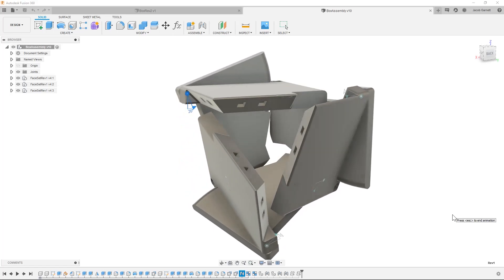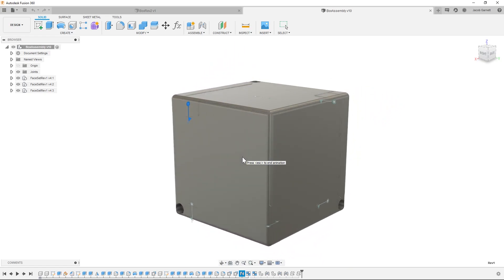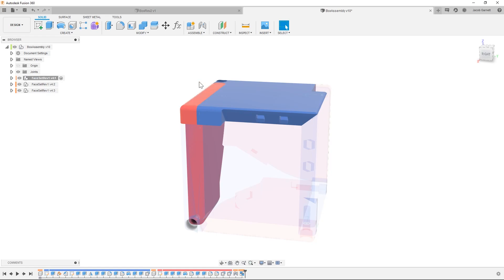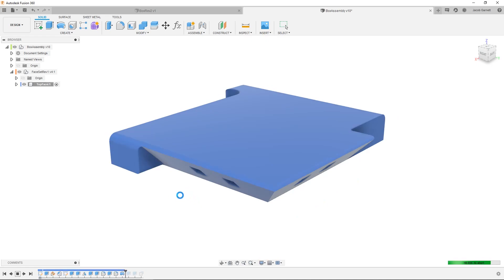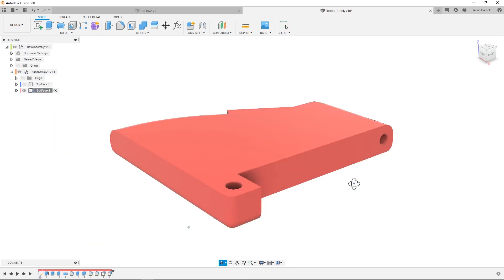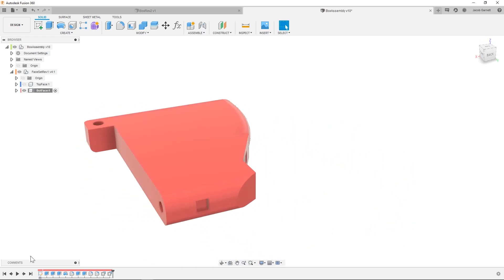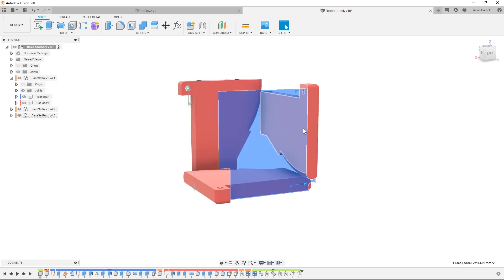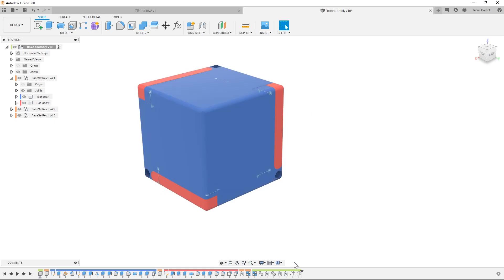Folding Ring Box - Design Overview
A quick overview of my design for a folding ring box. I will be posting a tutorial video as well but that will probably be a bit longer.

The inspiration for this came from u/_degree_of_freedom who posted a video of his box on r/mechanical_gifs:
u/_degree_of_freedom called this folding box a "Möbius Kaleidocycle"

Follow me to get updates on all my projects!